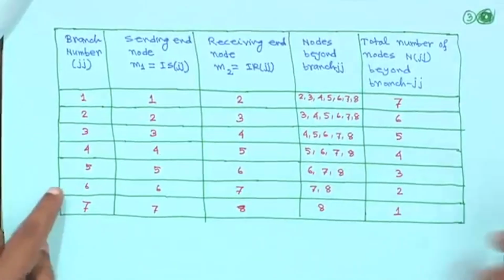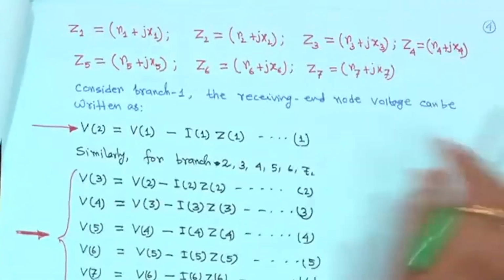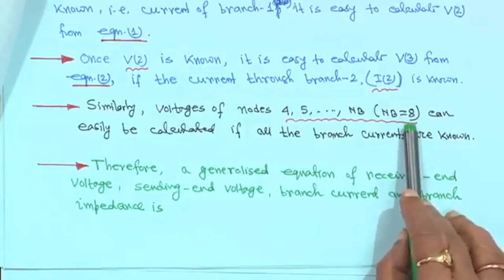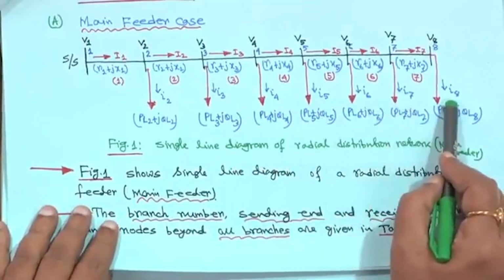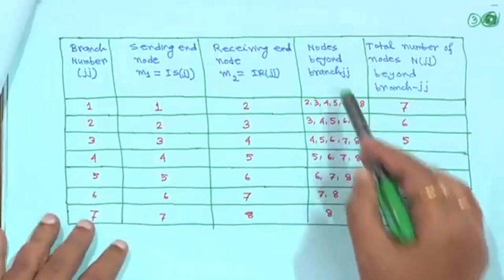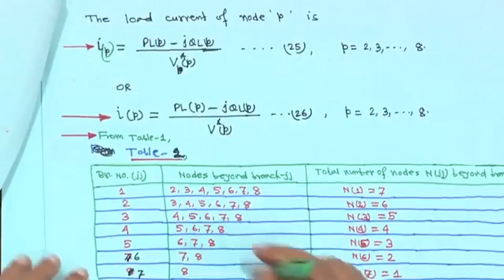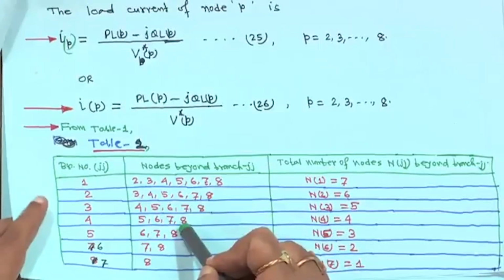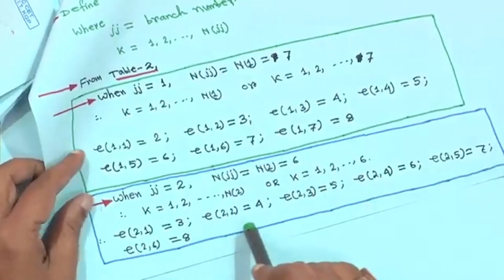SP19 E214 Lecture 30 0282